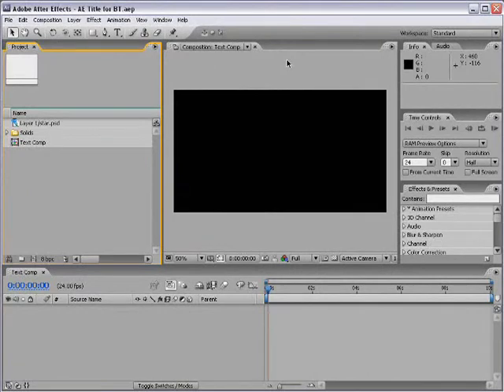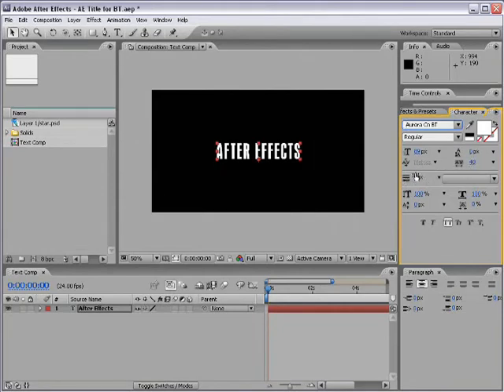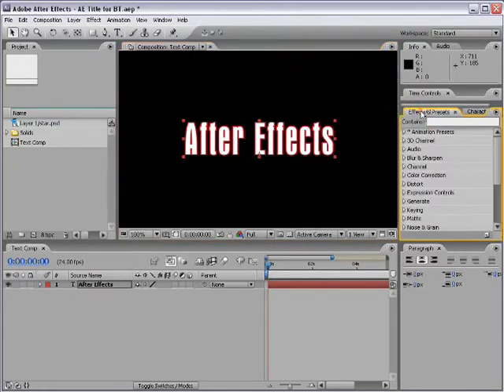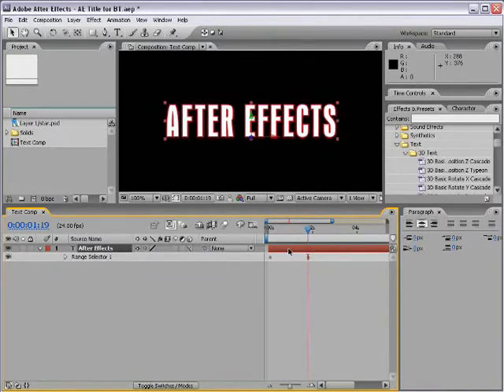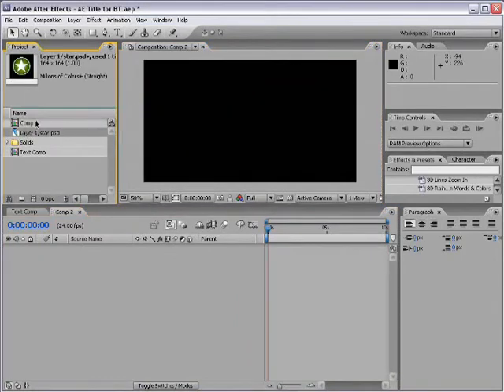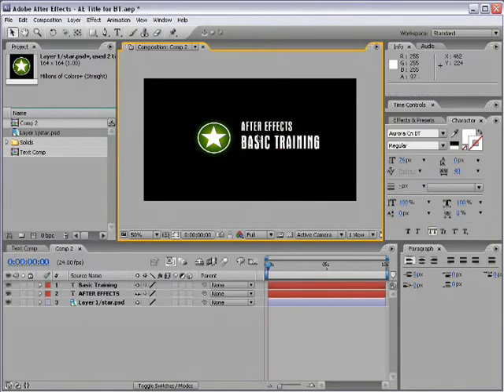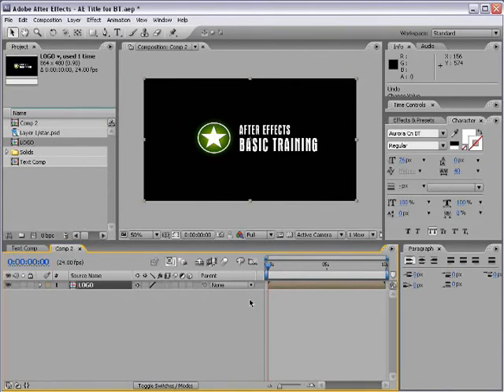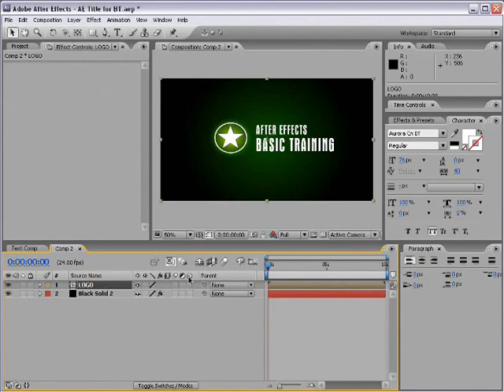After Effects Basic Training 08 Titles Part 1 of 4